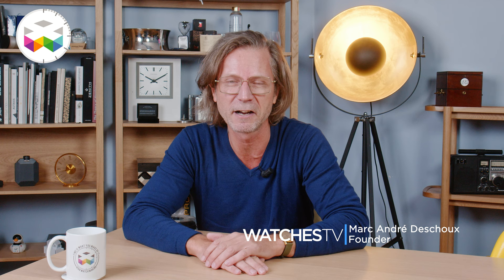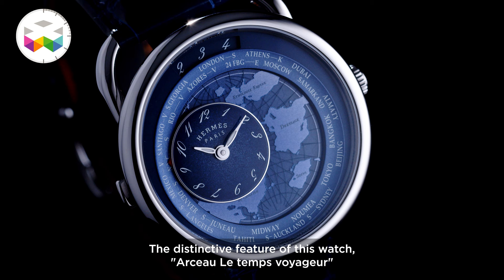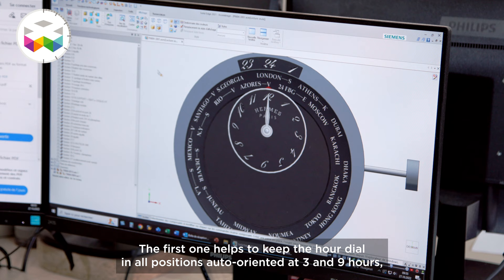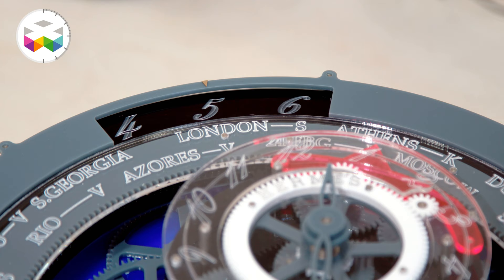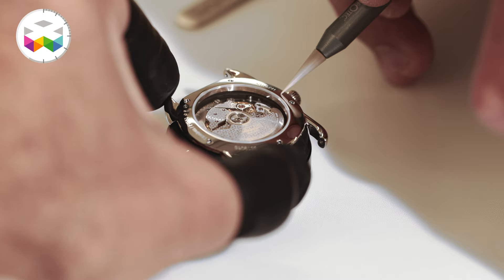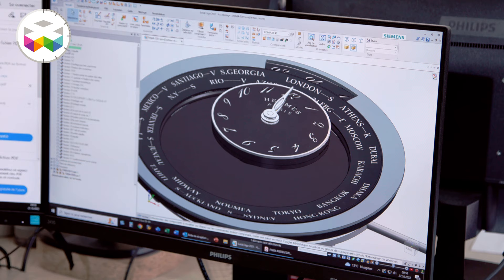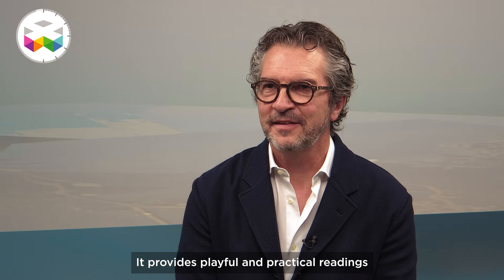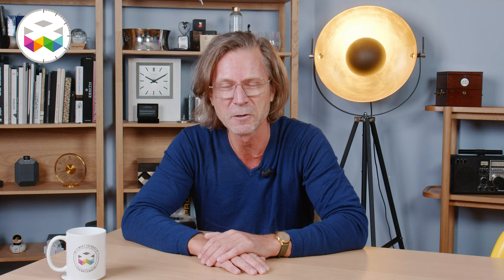Hermès - Arceau Le Temps Voyageur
Today we have a very special video for you that we shoot right before the GPHG, and it appears that we were filming the winners. One winner, in fact, but with two watches.

Arceau Le Temps Voyageur by @hermes is a technical marvel. It is a fantastic watch with the unique "Travelling time" mechanism developed exclusively for Hermès showing 24 time zones via a circular disc and a mobile counter. And if you are not quite sure how this timepiece works, then you definitely need to watch this video.

We told you about Le Temps Voyageur already in April And this time Jean-François Mojon, the founder of Chronode, explains in detail how the watch functions, and - there is the best part – shows how these watches are tested.

And for more information on this timepiece, go and check our website.